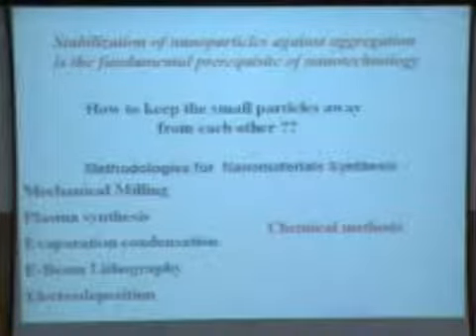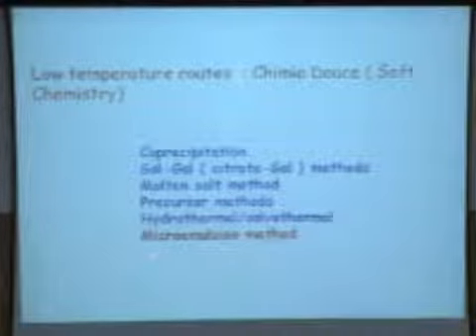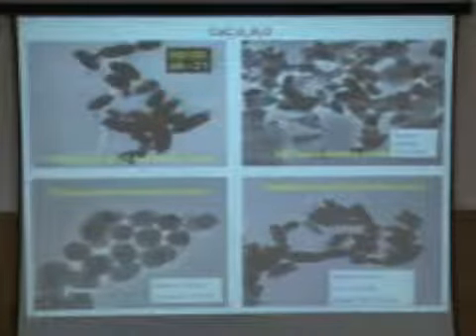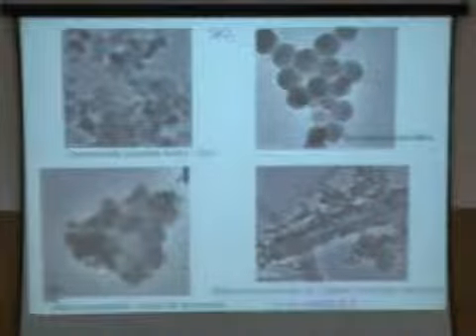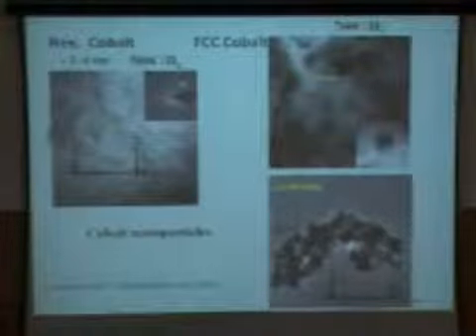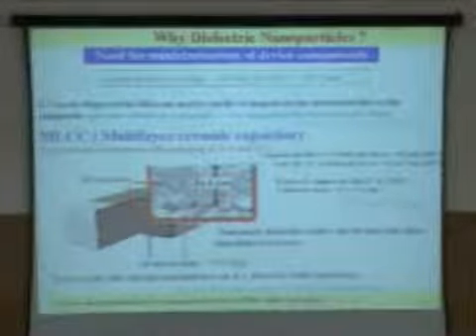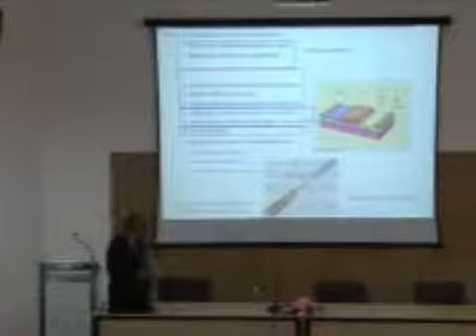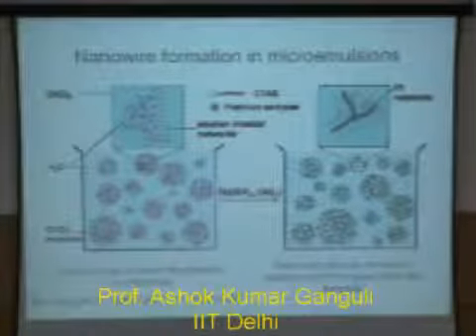Building blocks of nanodevices: nanoparticles, nanorods and core-shell nanostructures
Module Name: Building blocks of nanodevices: nanoparticles, nanorods and core-shell nanostructures by Prof. Ashok K Ganguli